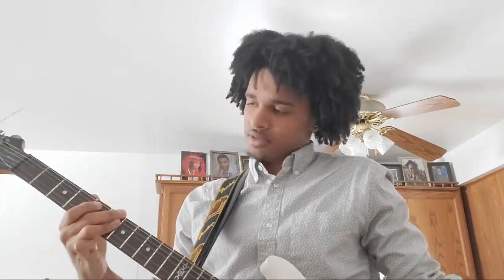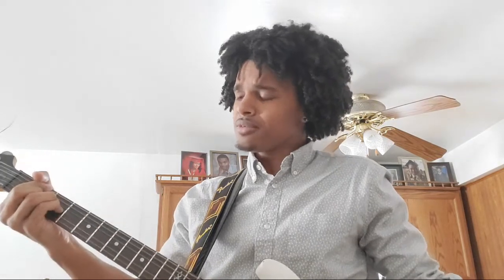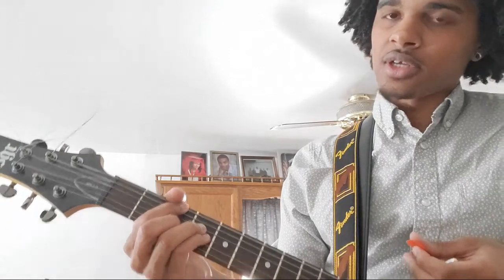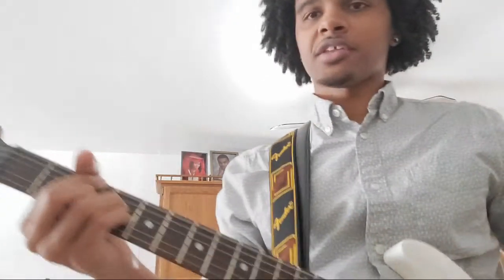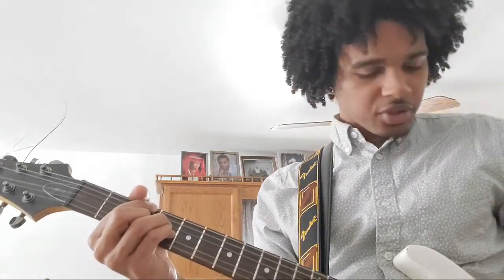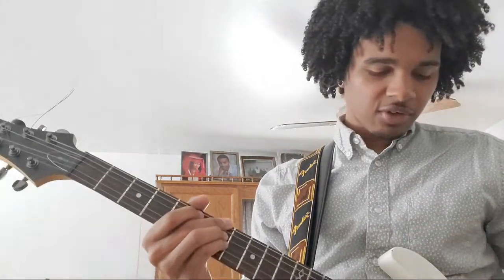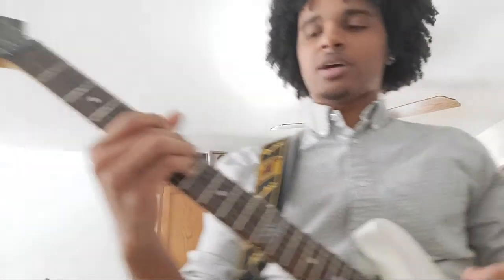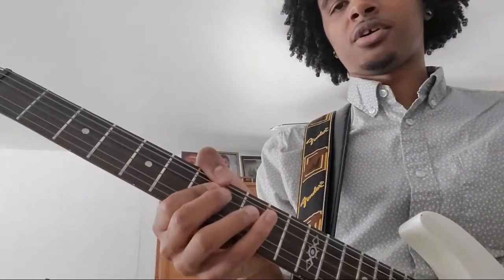Lesson Cautious Clay - Crowned